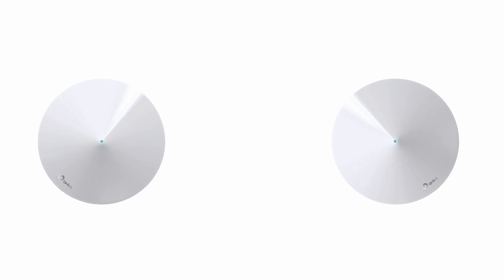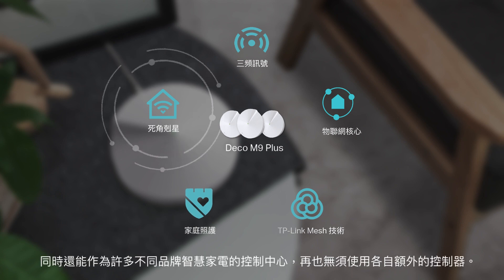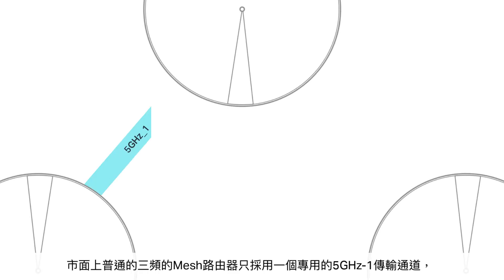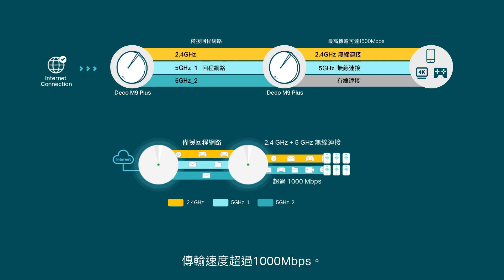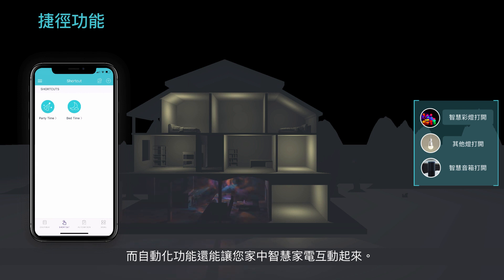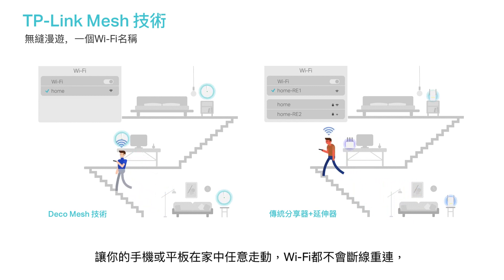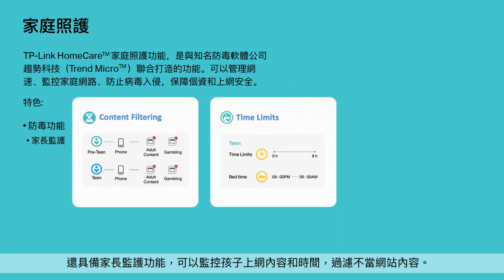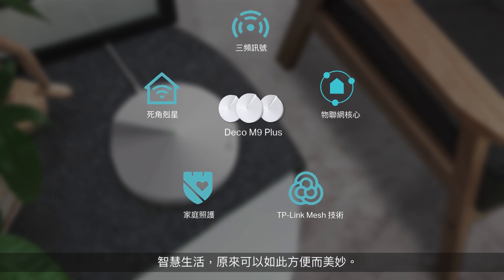TP-Link Deco M9 Plus AC2200智慧Mesh網狀路由器系統——特色介紹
TP-Link年度旗艦Mesh路由器，專為大坪數、透天厝解決Wi-Fi死角問題
無主從之分、彈性擴展、覆蓋面積可達180坪以上、無縫漫遊、三頻訊號，備援回程網路、IoT物聯網核心